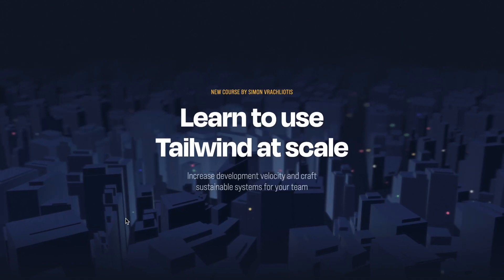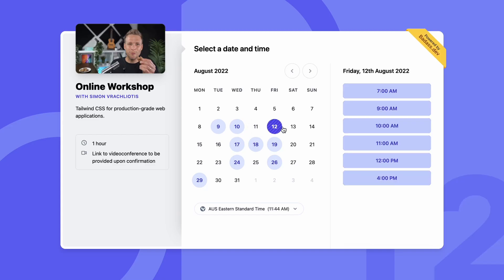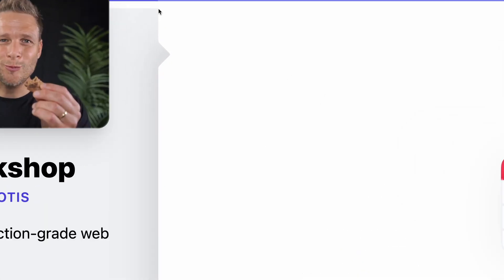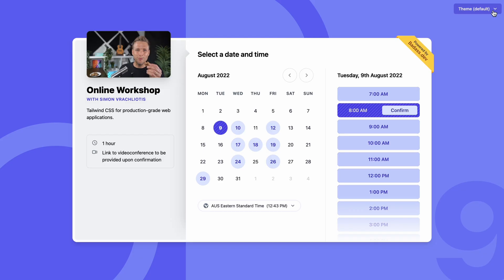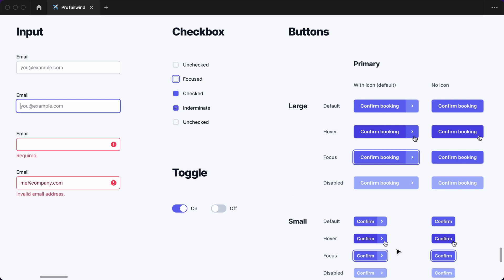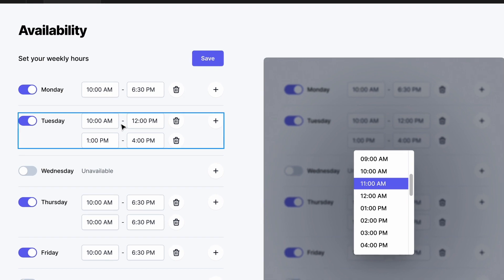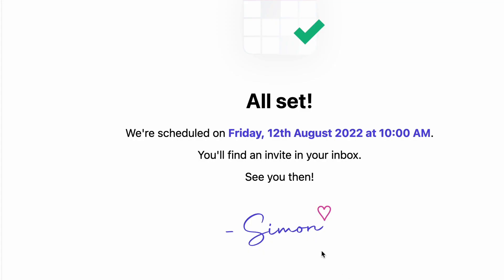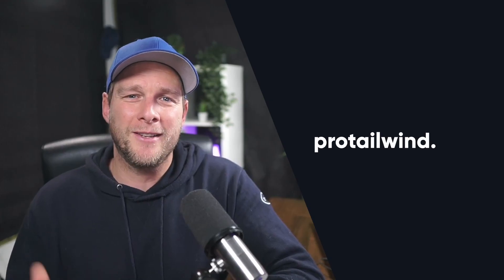Pro Tailwind Workshops - A Sneak Peek!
In the past months, I've been working really hard on a new, independent online course on Tailwind CSS called Pro Tailwind.

Here's a sneak peek at what you can expect from it! 👀